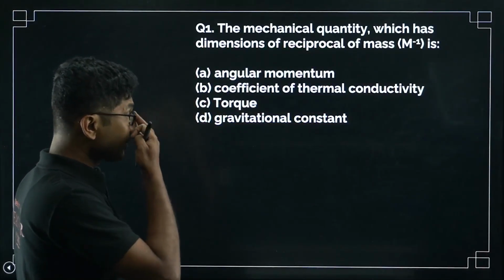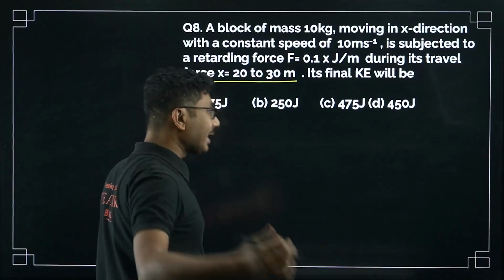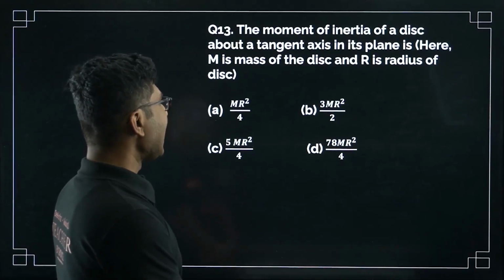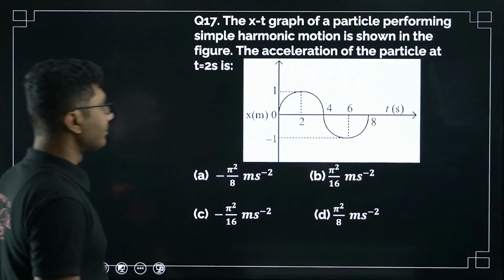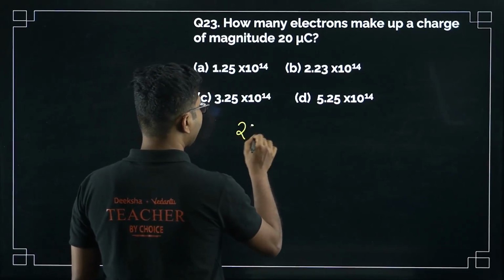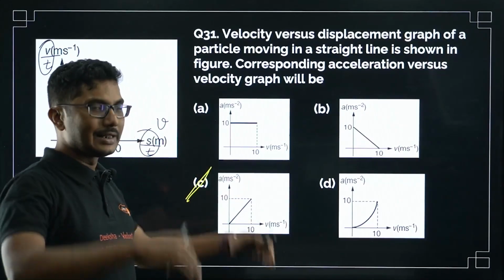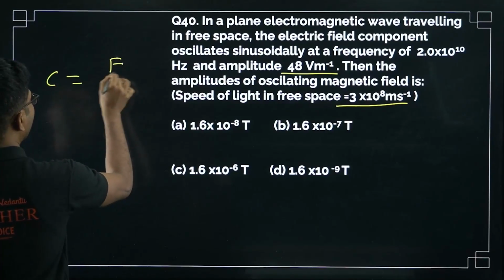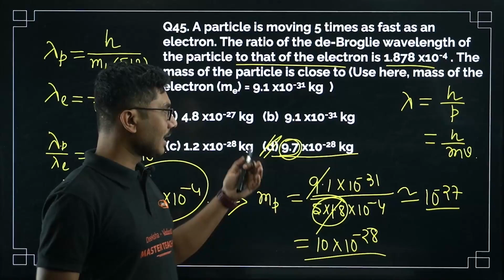📄 Free Test Series Paper 2 Full Solution ✅ - NEET 2025 Physics 🧲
In this video, Jasmine mam gives you the solution for the 1st NEET Test Series Free for All NEET 2025 aspirants.

Watch this video to know Step By Step Process Of How To Access? - 100% FREE NEET 2025 Test Series 🚀 First Test OUT

🧠 Made by NEET Experts at Deeksha Karnataka — trusted by thousands of toppers every year.

📌 Don't just prepare. Prepare smart.
Join the movement. Start your FREE NEET journey today.

📢 Don’t miss this opportunity to test your NEET readiness!
📅 Start Your NEET Success Story Today!